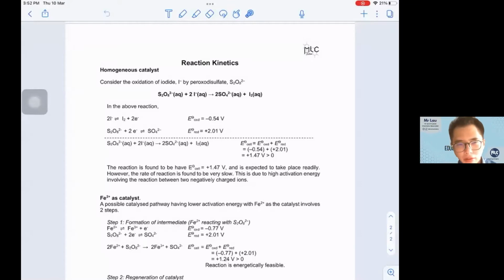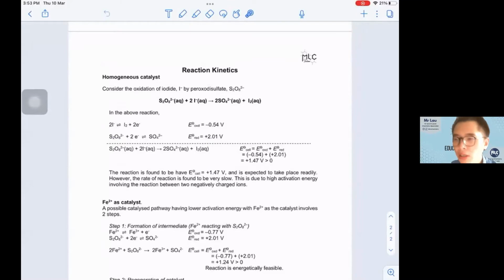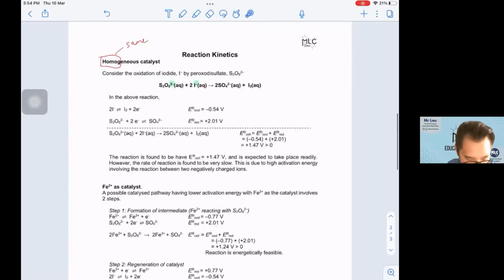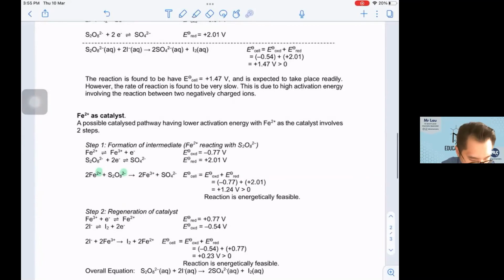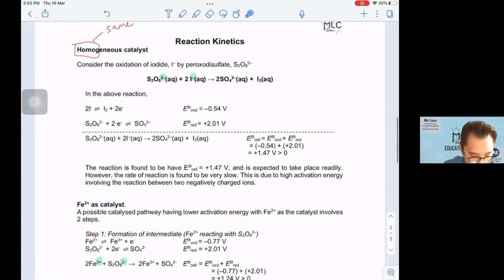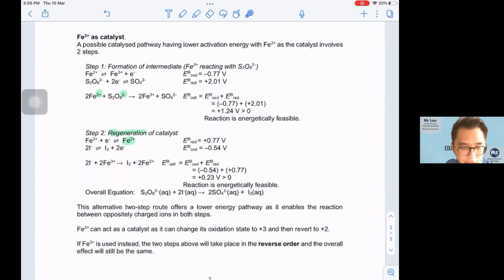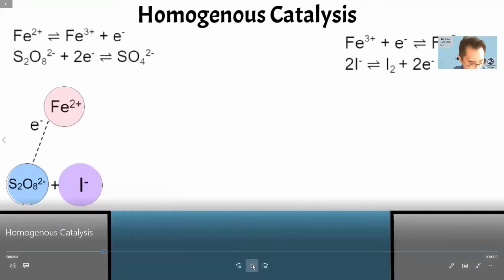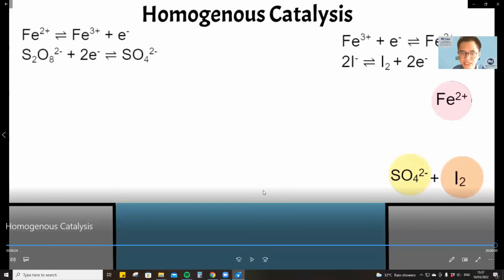34 Homogeneous Catalysis (Fe2+ Fe3+ System)